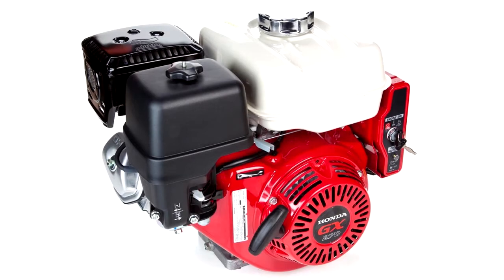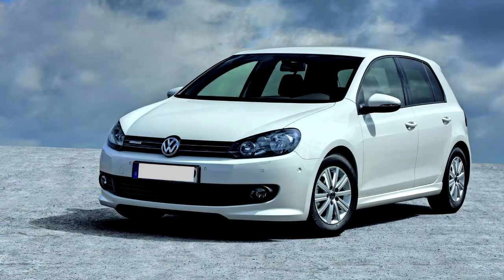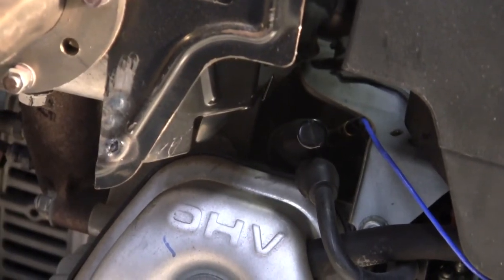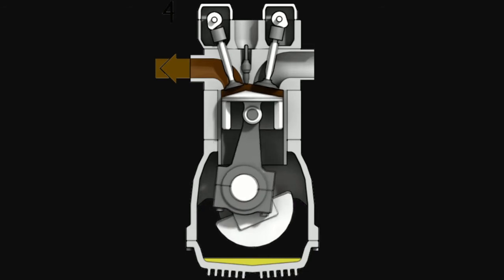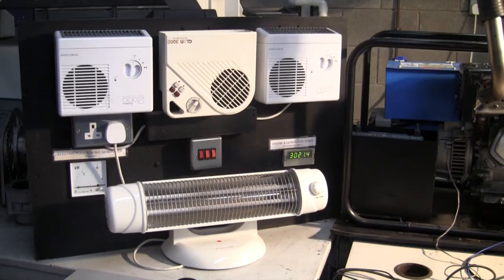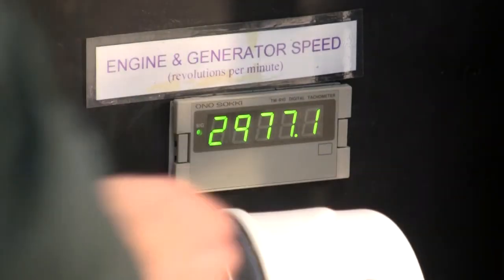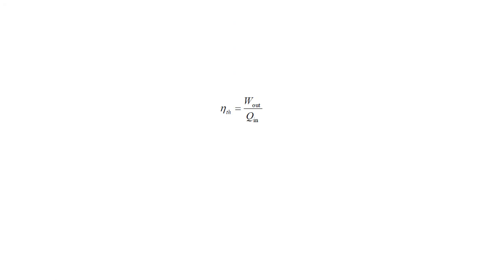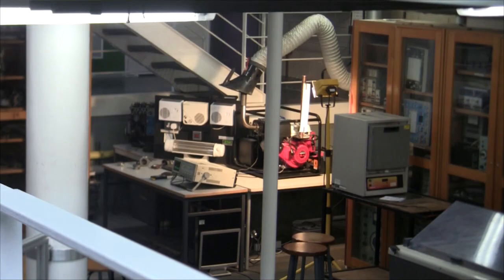Engine Test Lab - pilot intro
Pilot video for intro to engine test lab.